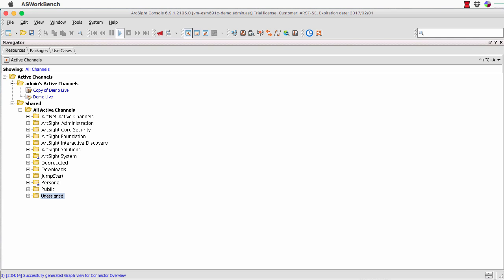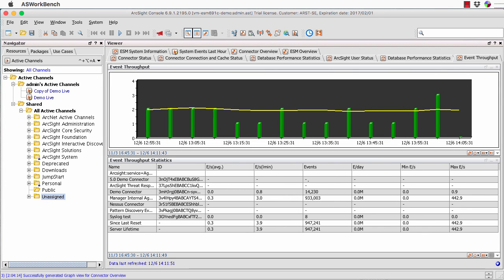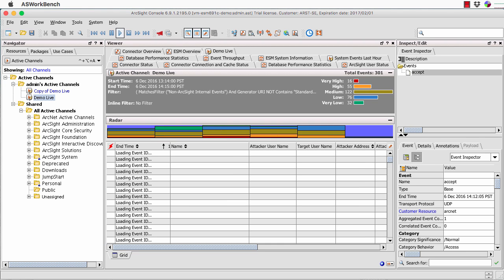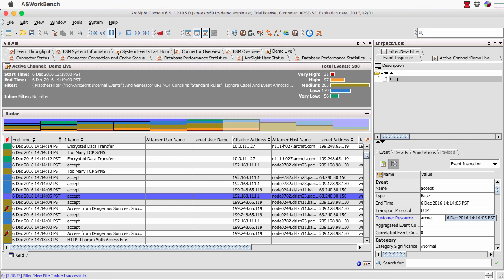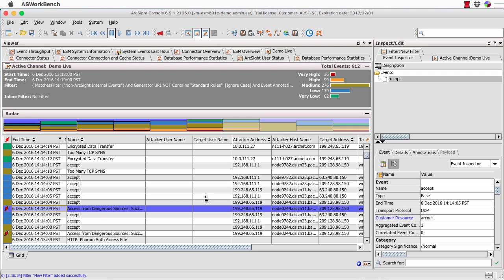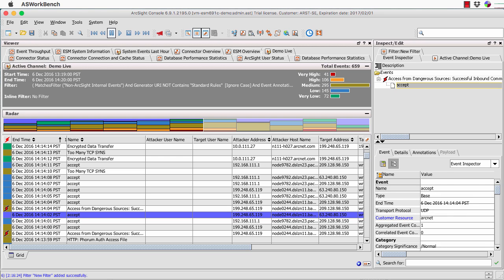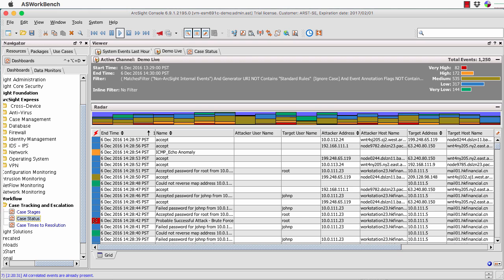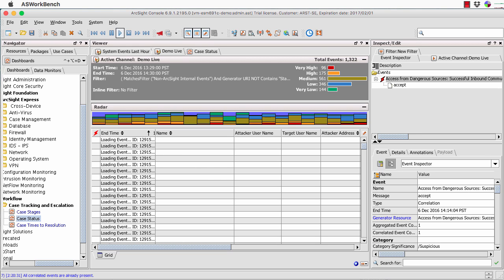ArcSight Console training - Part 1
Part 1 - Basic concepts and what is the console

Introduction to the ArcSight Console, what it does, how it operates and what the basic aspects are of the system and how it works. This session is around 18 minutes in length and is designed to cover the initial entry into the Console and to cover basic usage of the tabs, panels and what the data is.